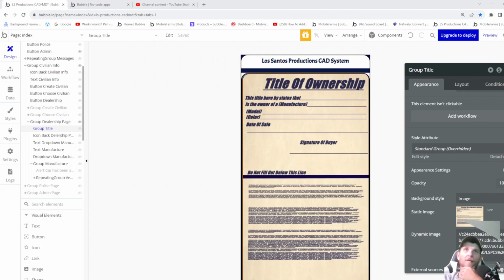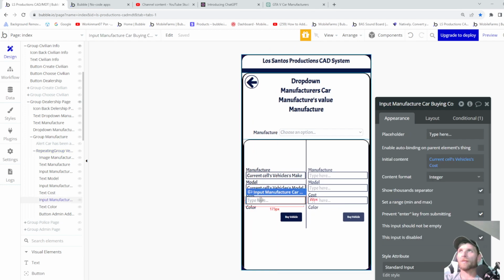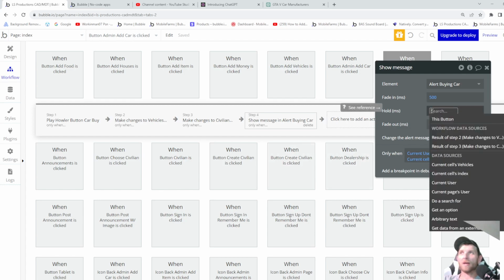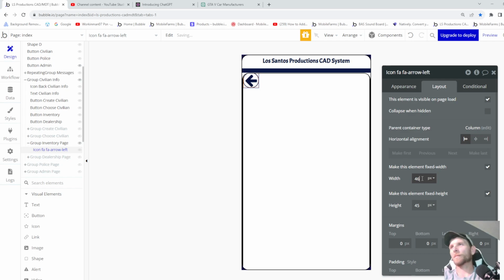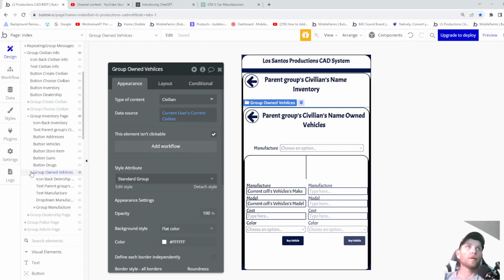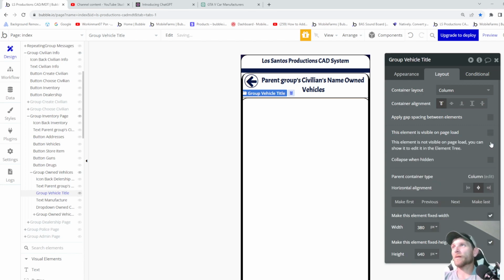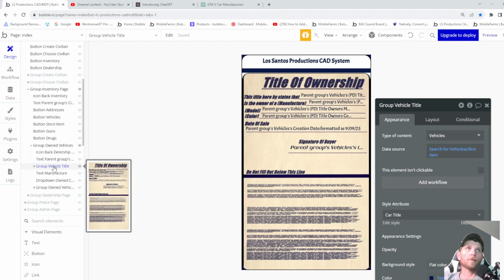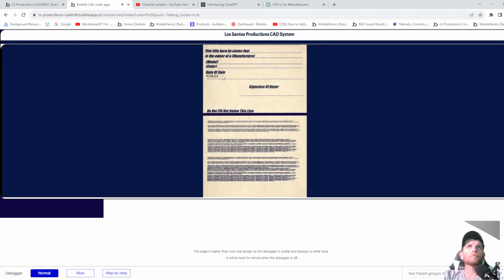7 LSPCS Create Car Buying and Title Ownership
Creating the car dealership so cars can be added buy the servers so prices can be adjusted.  Also a title page for proof of ownership.